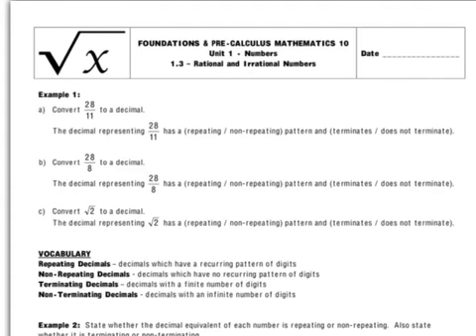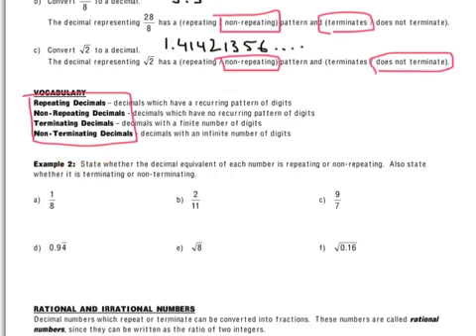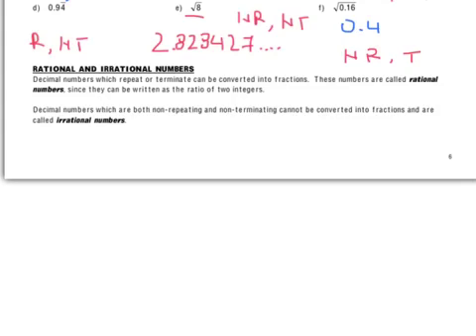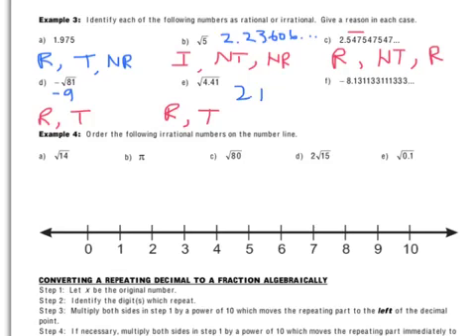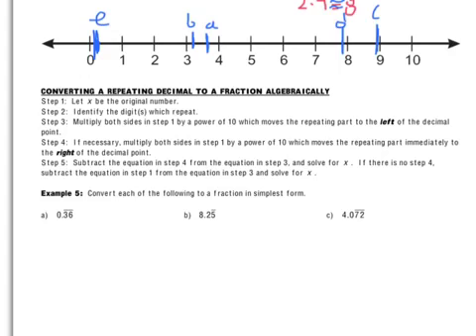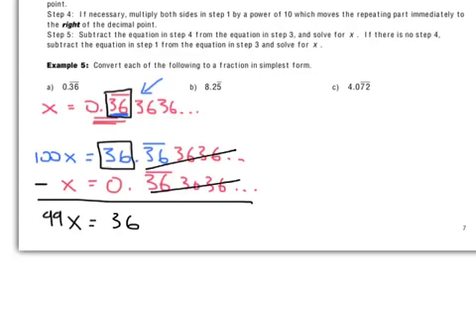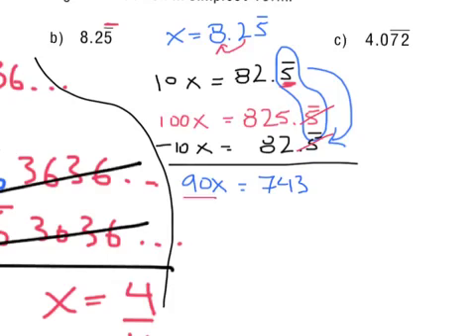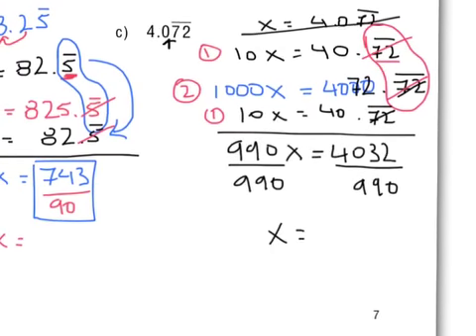1.3 Rational and Irrational numbers